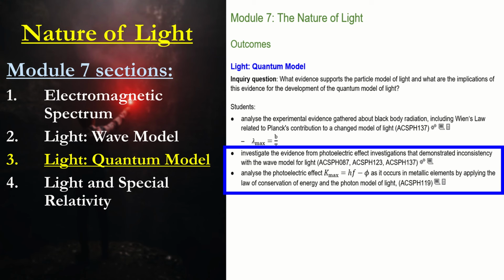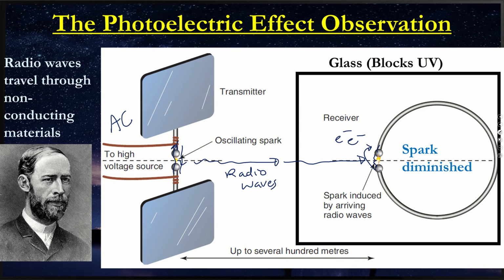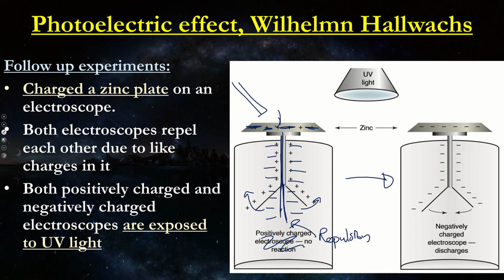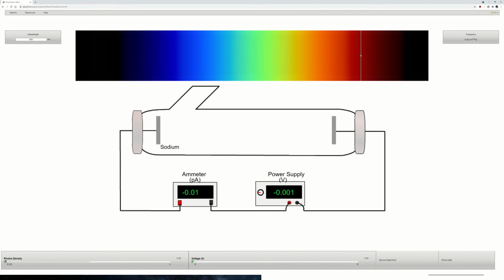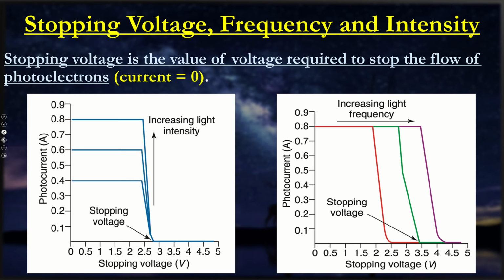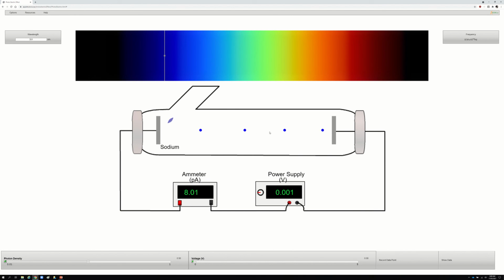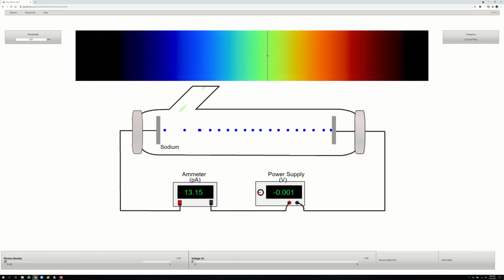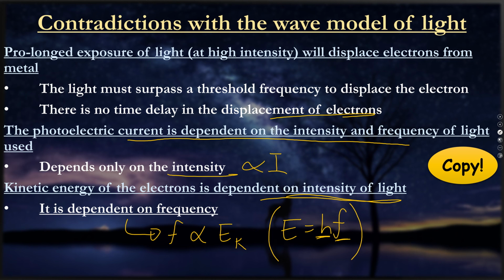M7 Inquiry 3 - Photoelectric effect (Inconsistencies with Classical Physics)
Inquiry Question 3 - Light: Quantum Model

6.7.3.2 → Investigate the evidence from photoelectric effect investigations that demonstrated inconsistency with the wave model for light (ACSPH087, ACSPH123, ACSPH137)